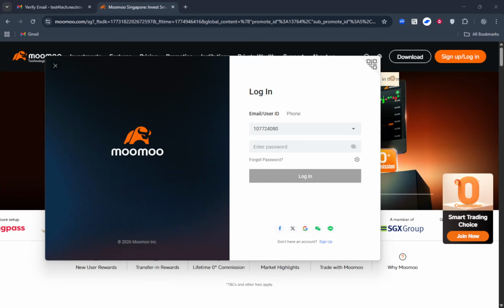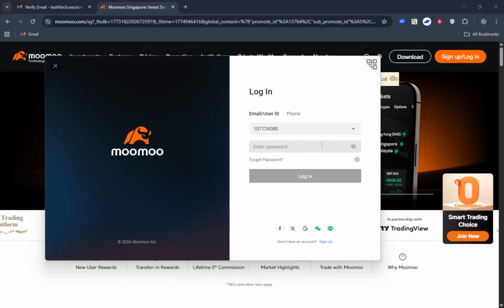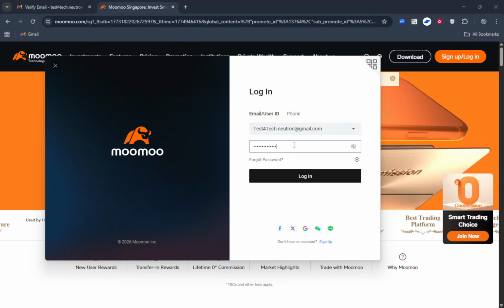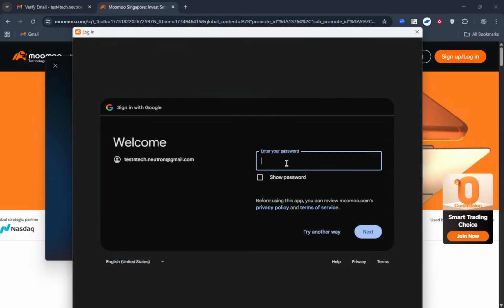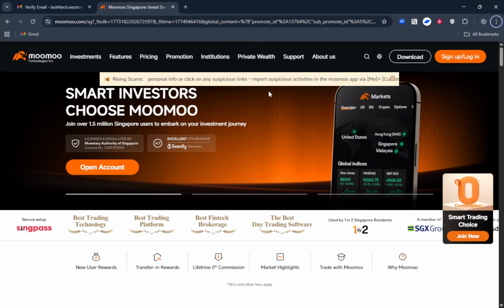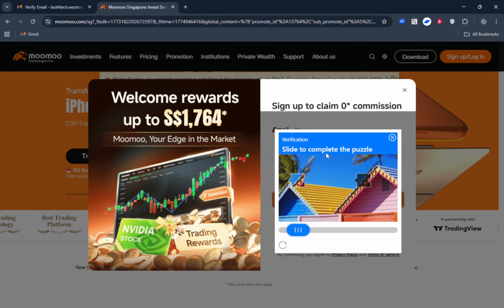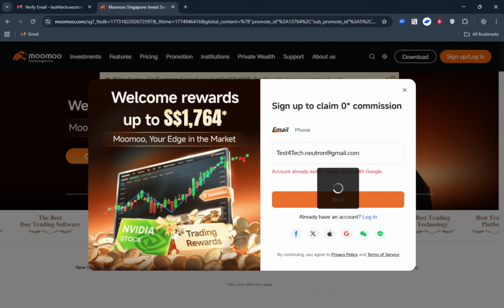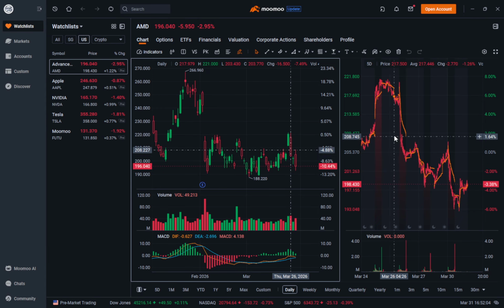How to Login Moomoo [2026 Full Guide]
How to Login Moomoo

In this video, we show you exactly how to login Moomoo across different platforms to ensure you have immediate access to your portfolio and market data. We explore the various authentication methods, including traditional email credentials, phone number verification, and biometric options like Face ID or fingerprint scanning for mobile users.

Securing your entry point is essential for protecting your capital and sensitive financial information from unauthorized access. We discuss the importance of utilizing the dashboard's security settings to manage active sessions and multi-factor authentication (MFA), ensuring that your transition into the trading environment is both seamless and highly secure across all your devices.

Technical Specs:
Software: Moomoo; Feature: Account Authentication & Security